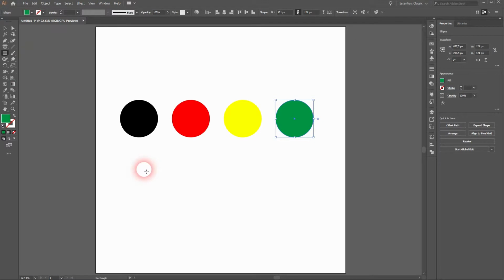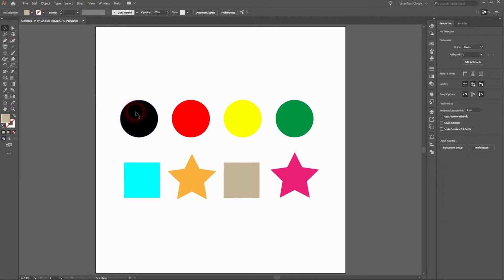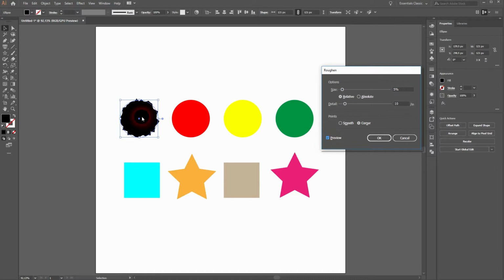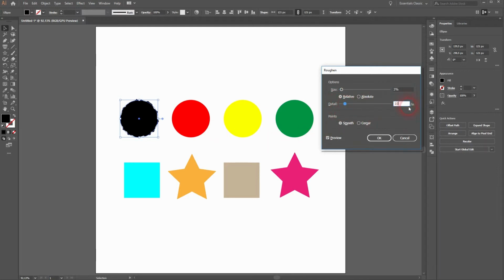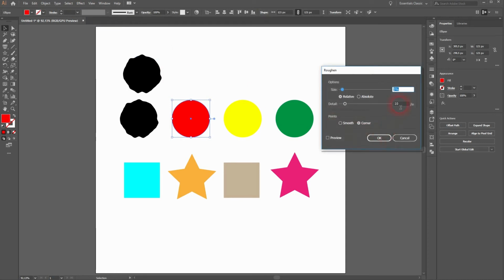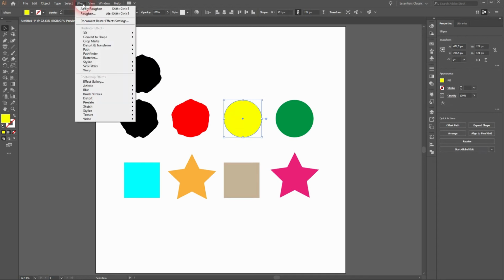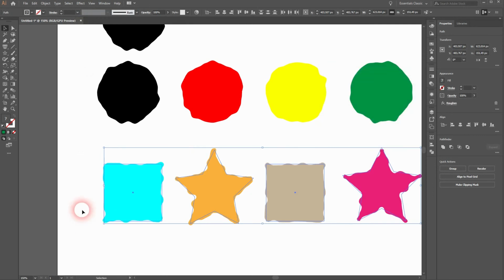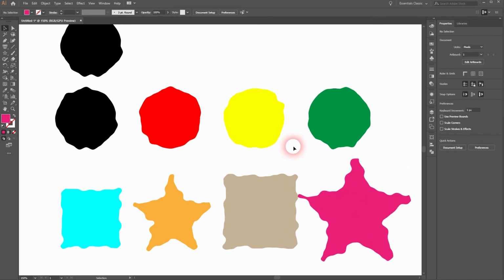How to add random wiggle lines to an object in Illustrator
In this tutorial I'll show you how to add random wiggle lines to any object in Adobe Illustrator using the roughing effect.